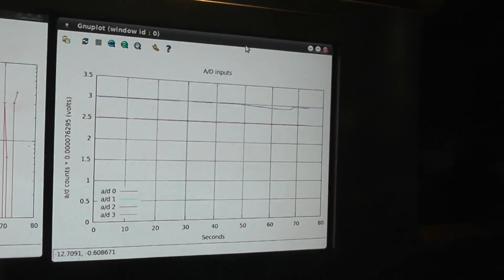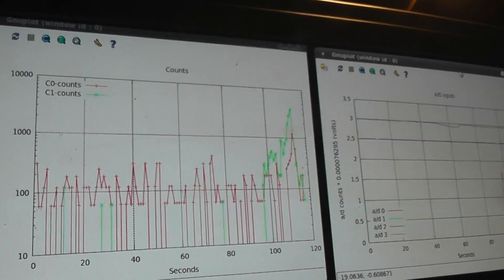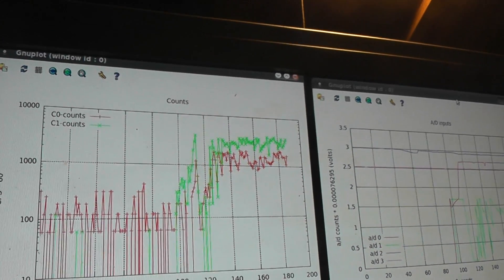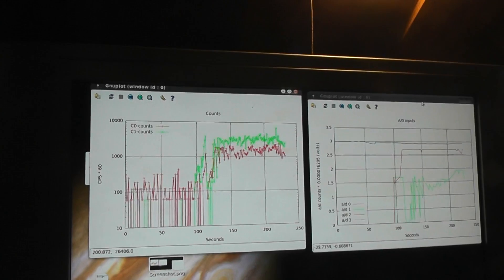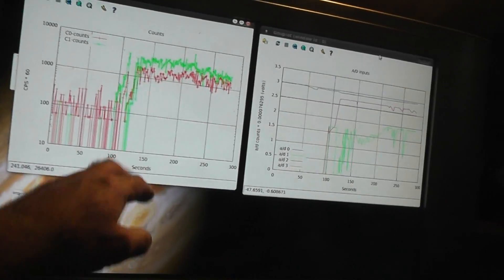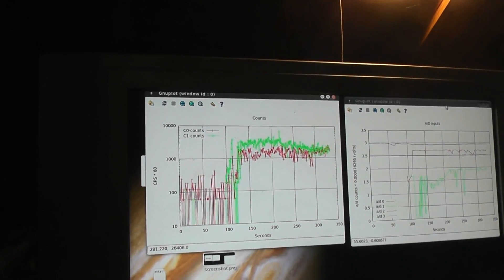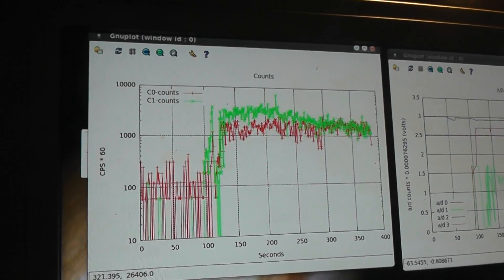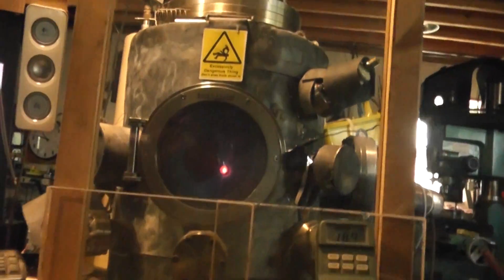FriLongRun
Long run with Biill Fain holding the camera, John Futter (and Bill and I) commenting.
We hit 7 mil neuts/second!  You can see the output dropping despite our best efforts during the run as the embedded D in the tank walls is baked out.  We are now fairly sure that the 7m/sec was NOT an instrumental artifact, since we managed it twice and the silver got really hot too.